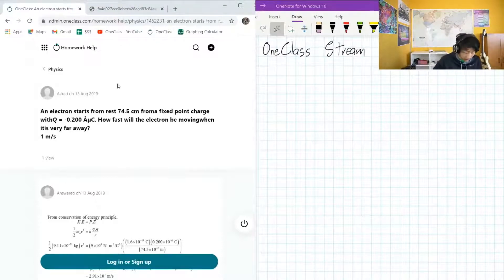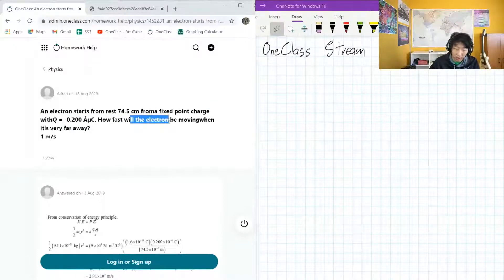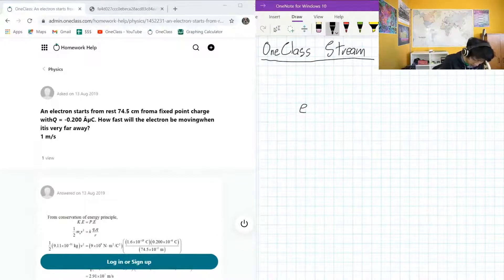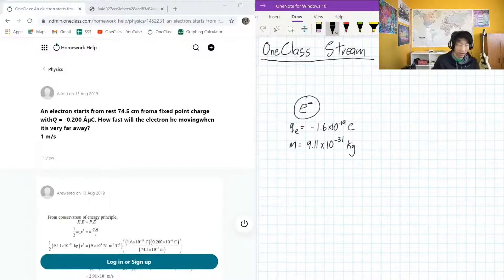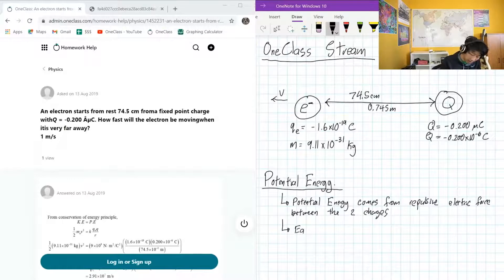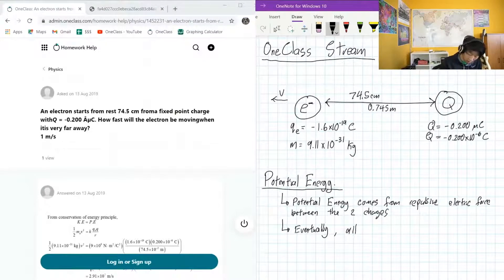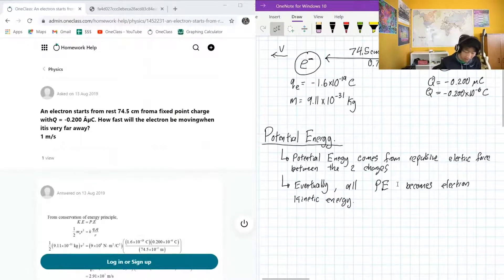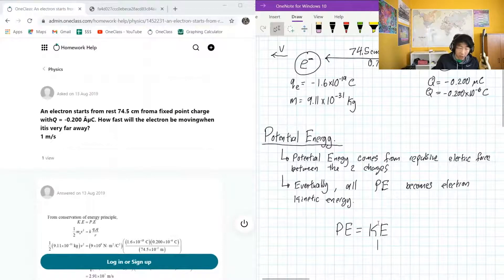An electron starts from rest 745 cm from a fixed point charge with Q = -0200 µC How fast will the